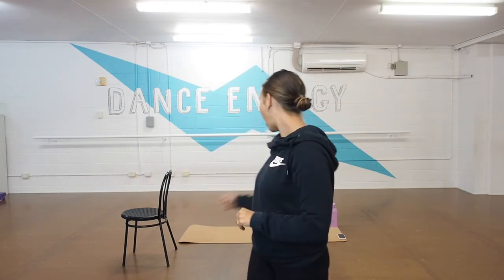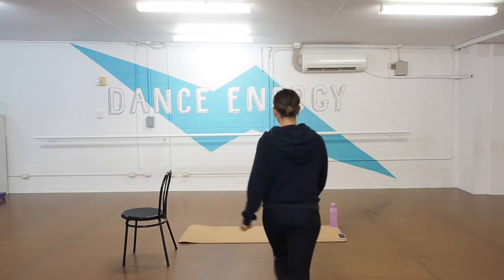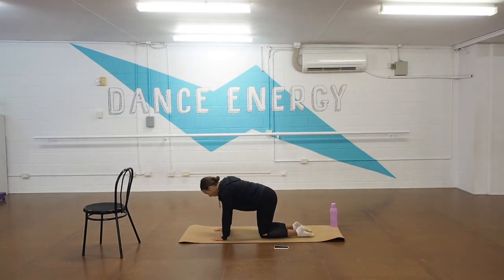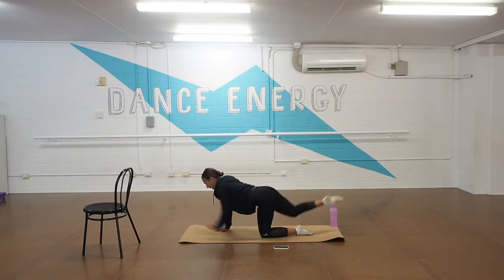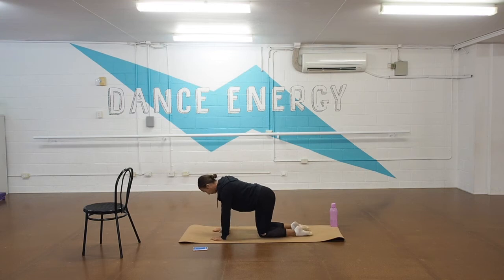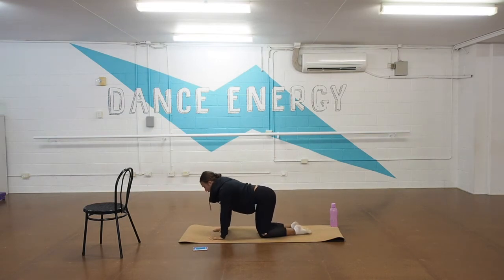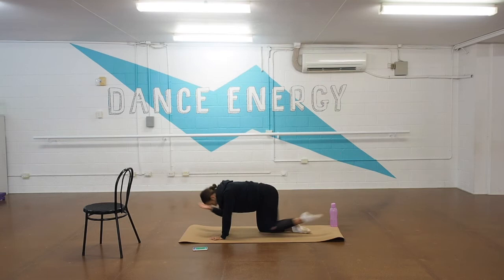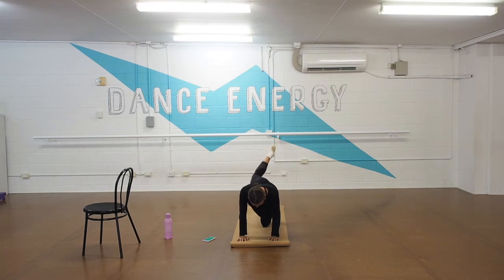Week 5 Bonus Workout Barre Pilates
Week 5 Term 2 Bonus Barre Pilates with Miss Rachel